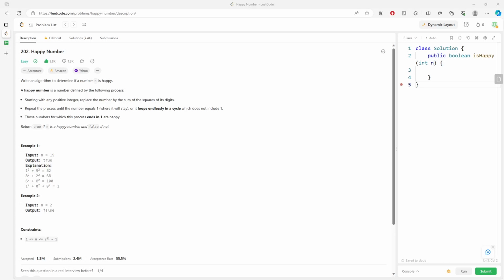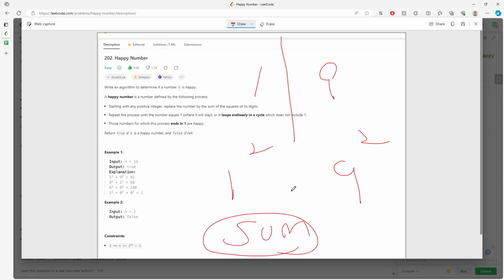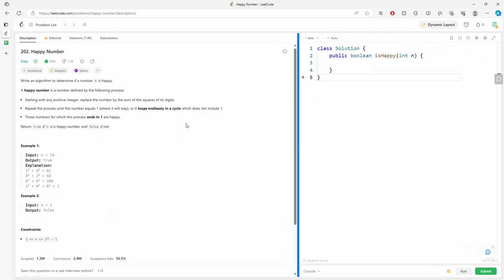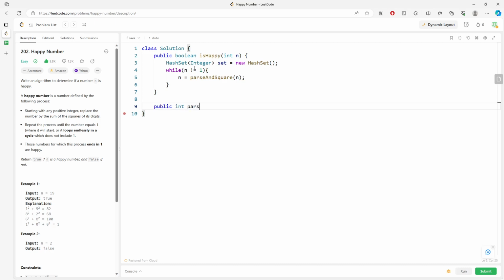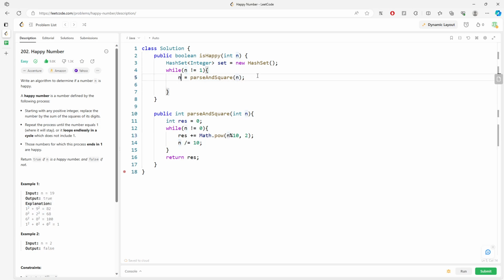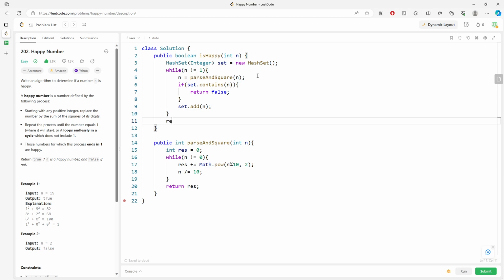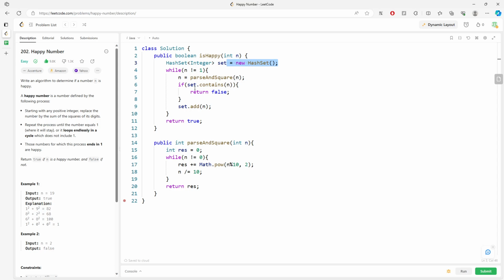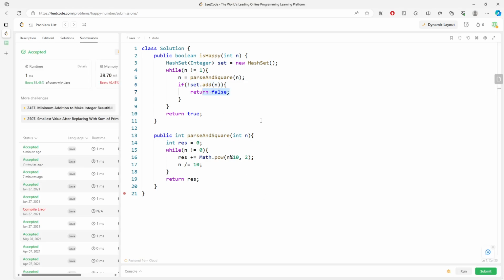LeetCode 202 | Happy Number | Math | Java